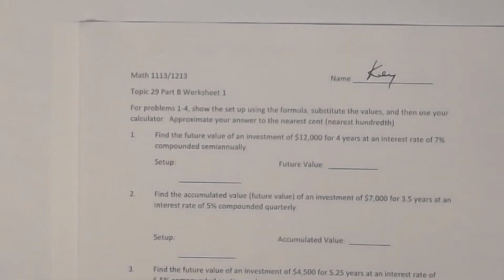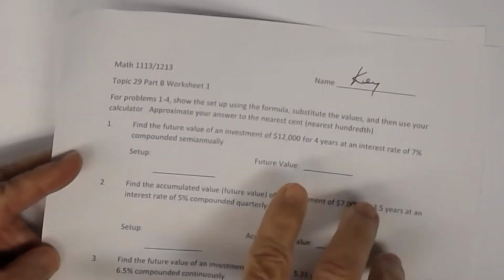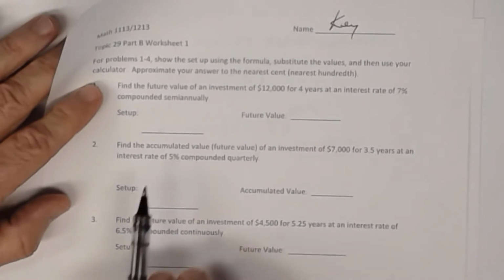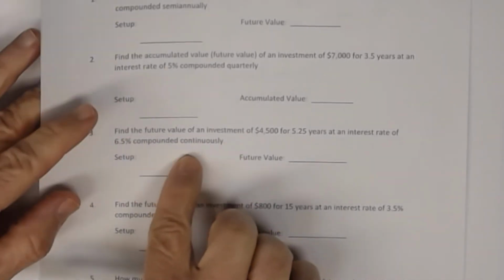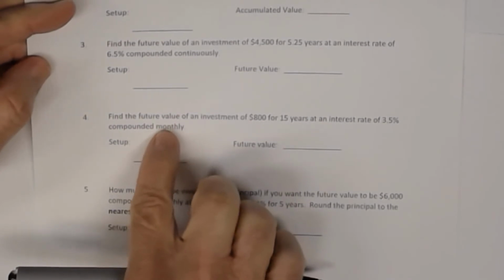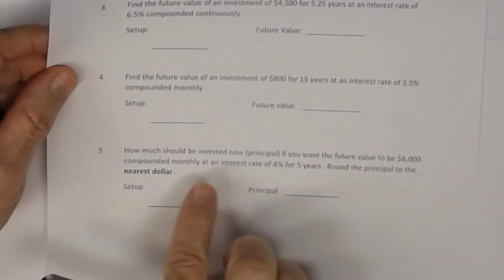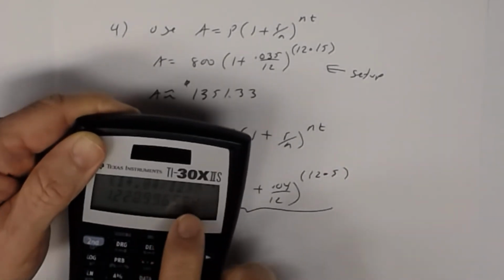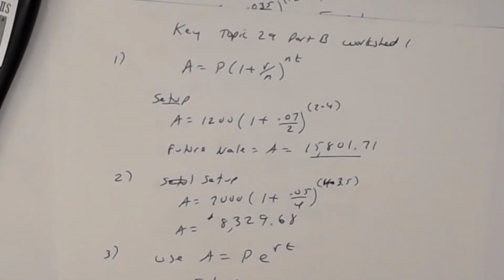Key Worksheet: Compound Interest Formulas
This is the key to Topic 29 Part B Worksheet 1 on using the compound interest formulas.